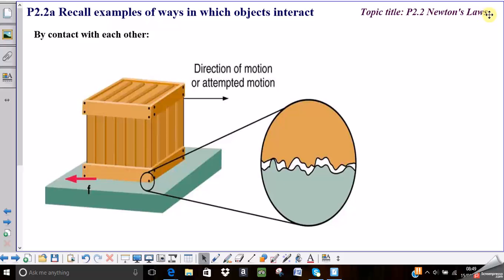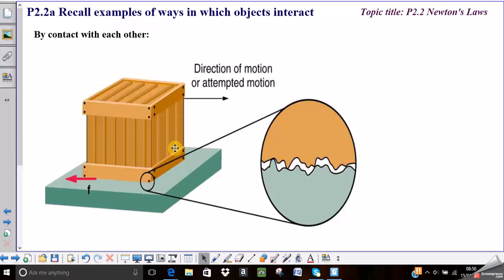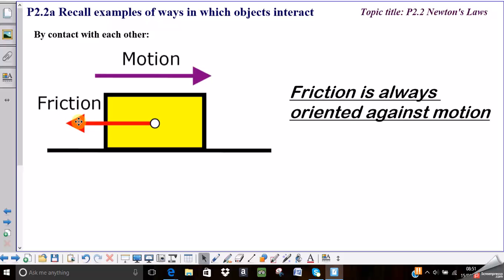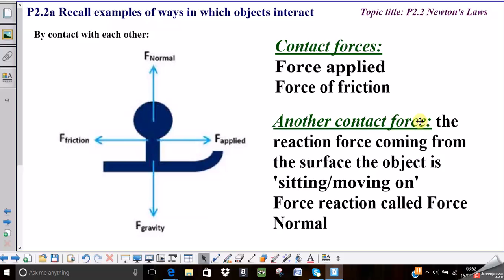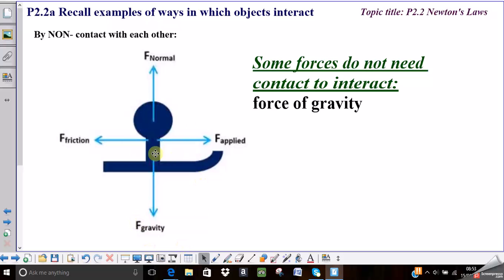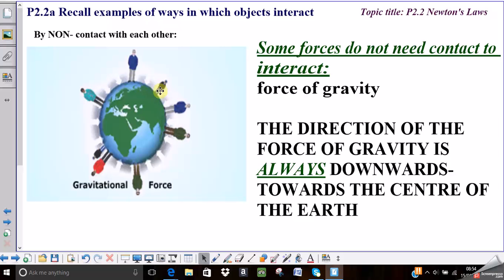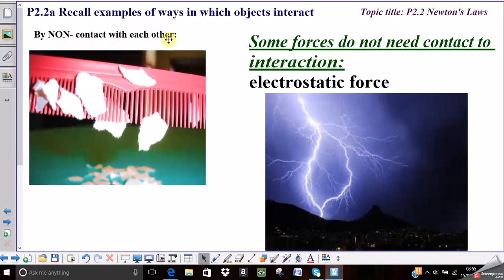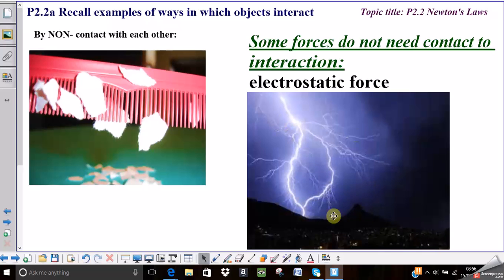Physics Newton's Laws Interactions (a)